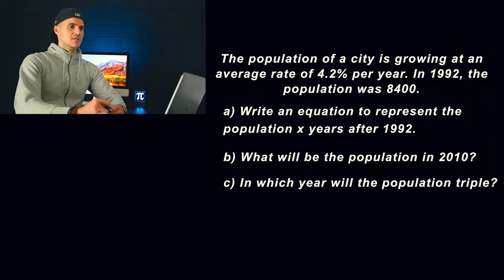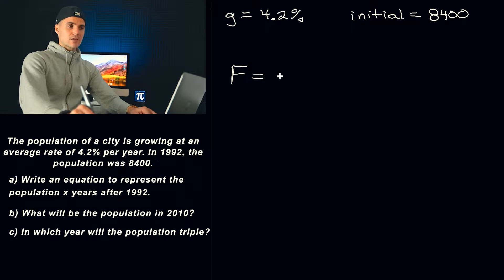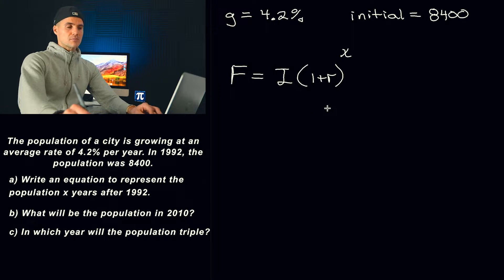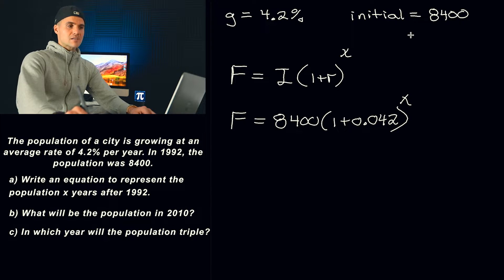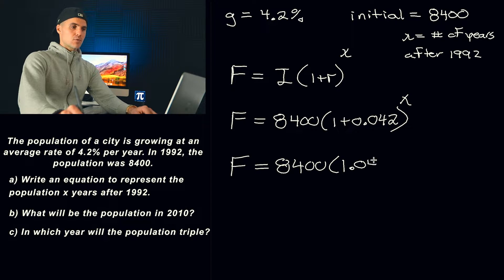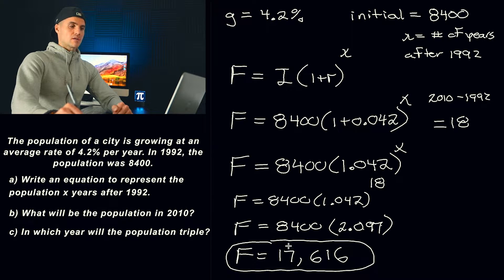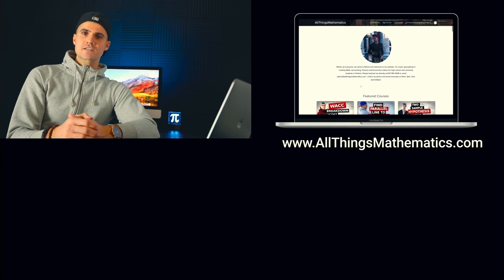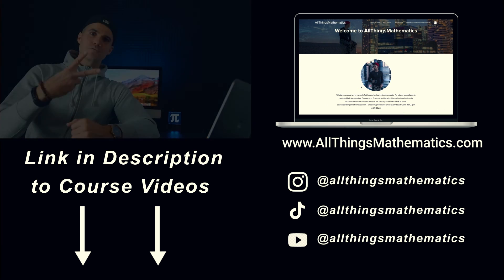MCR3U - Exponential Growth of Population Word Problem (Grade 11 Functions)